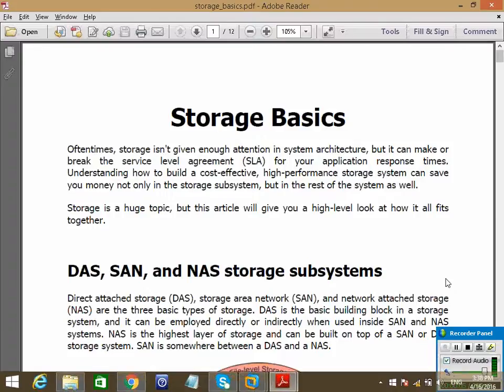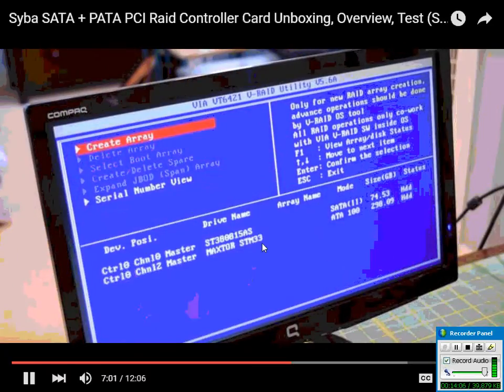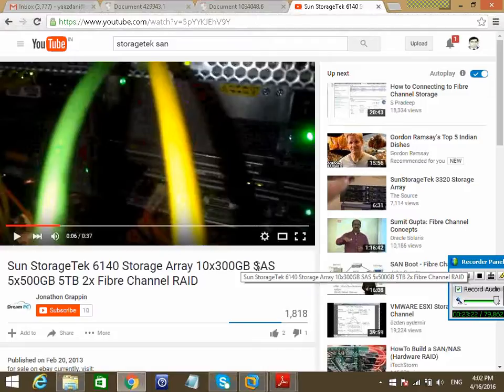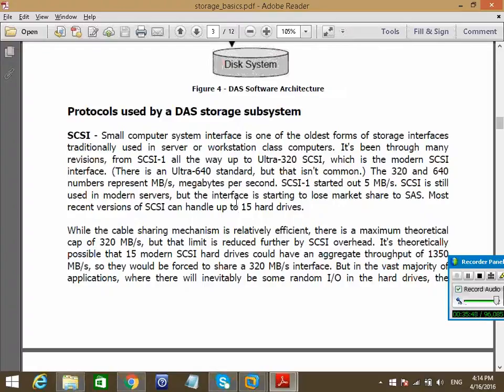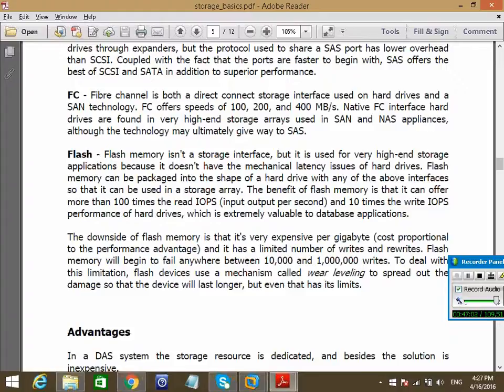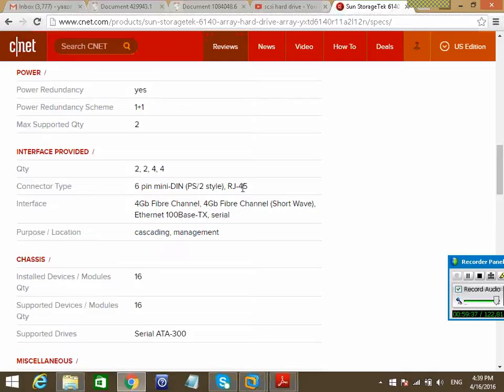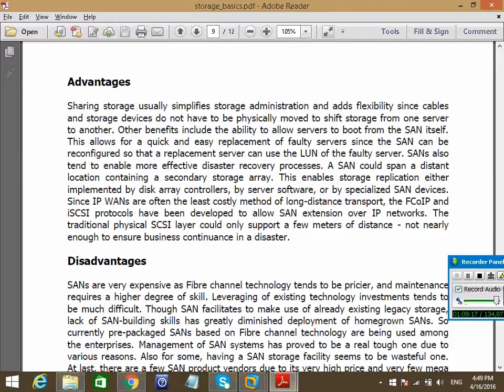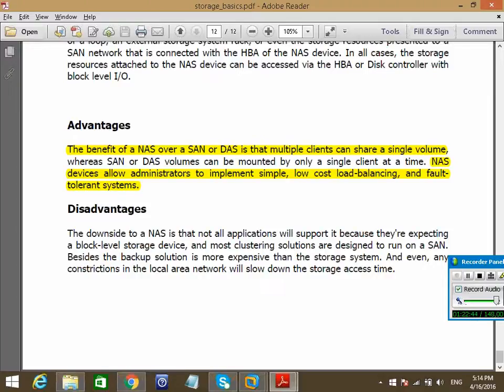Storage ManagementSAN,WAN,MAN lvm, Partitoning part3